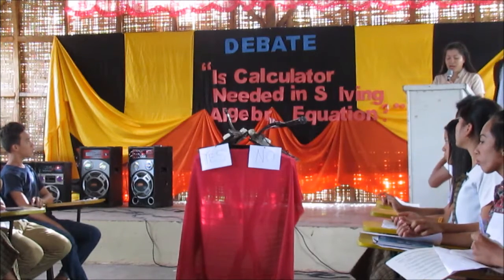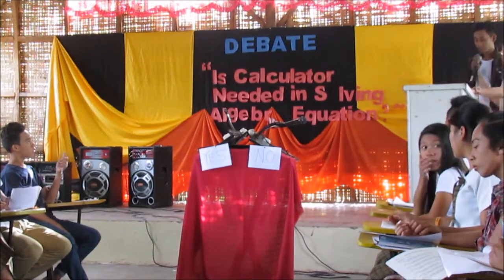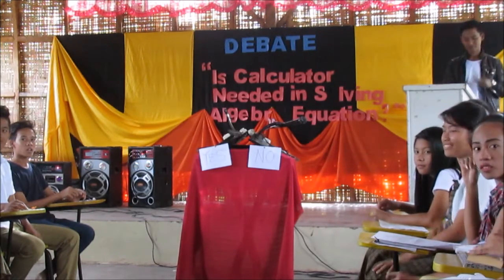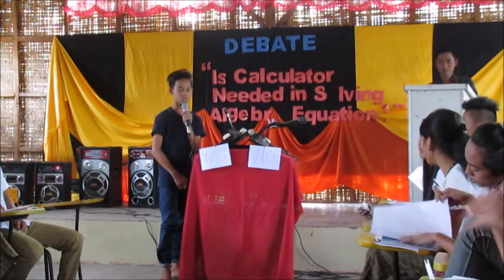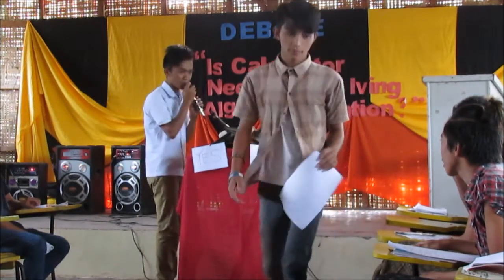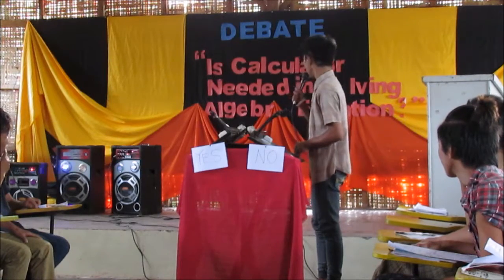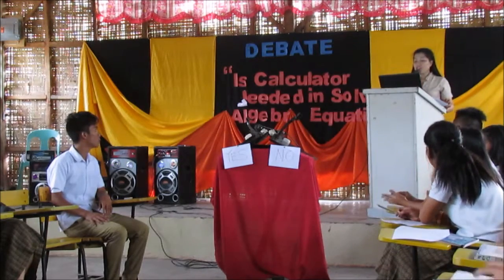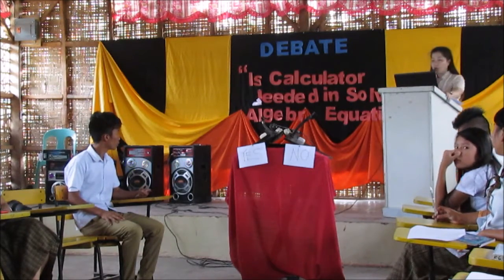GURO21 DEBATE Celeste Lou Sayson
Guro21 Course Batch 5 requirement.